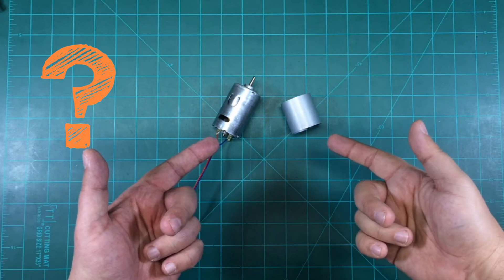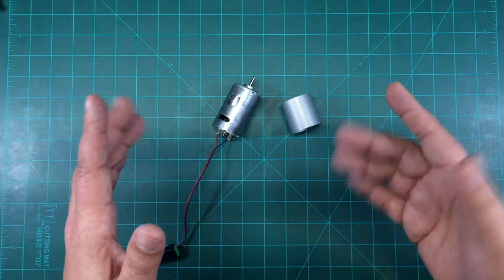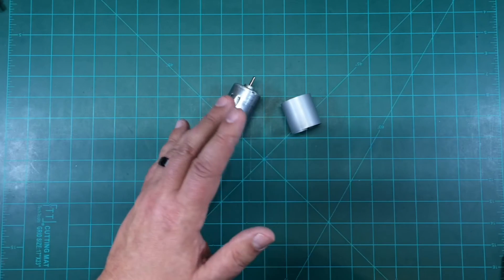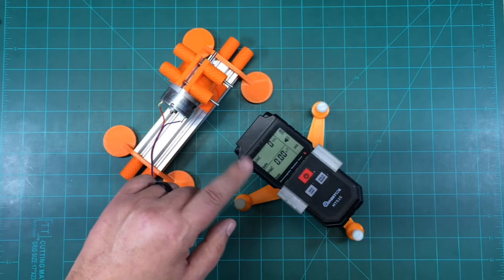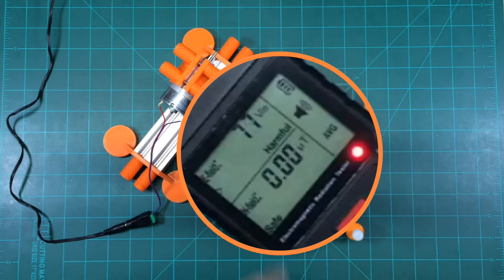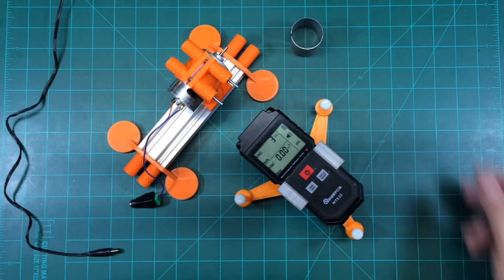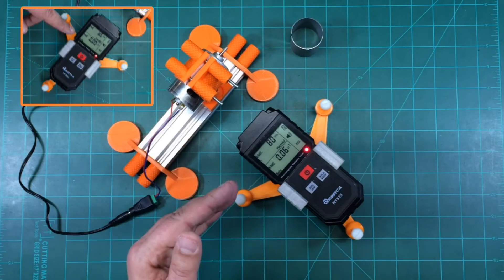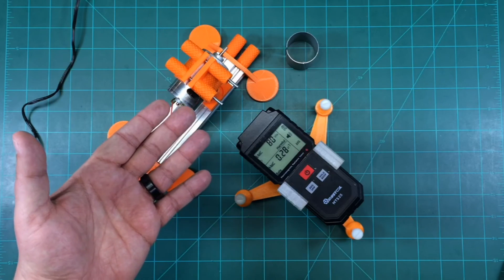Shop Talk - What is a Flux Ring?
In this episode, we will be looking at what is a "Flux Ring" as no its not like the legendary "Flux Capacitor" however just as interesting!   Also if your looking to do your own tests and looking for a meter like this you can find it

Also here is the Thnigiverse Link to the STLs for this project as well as you can get the motors